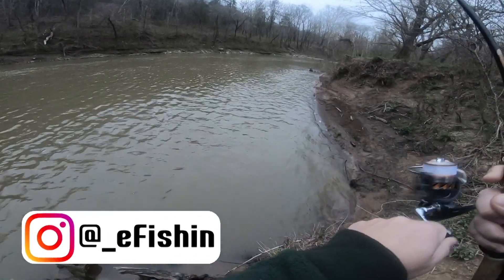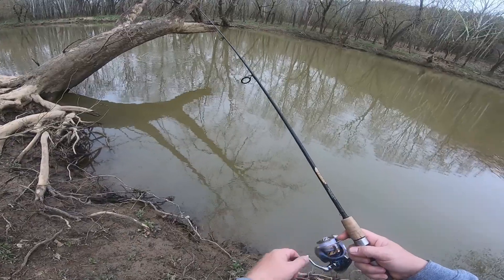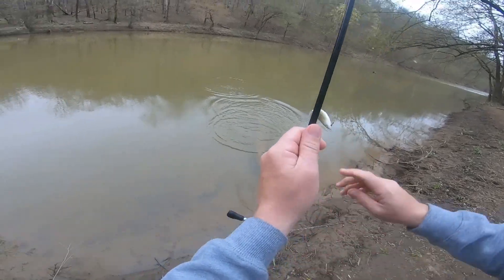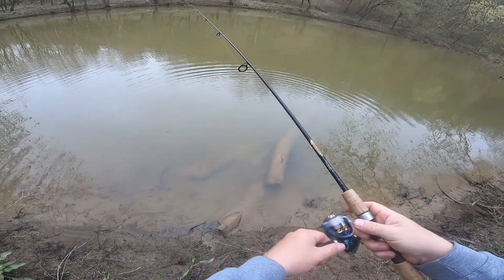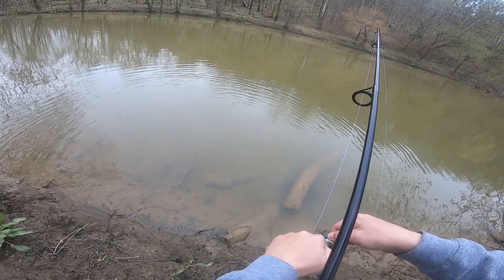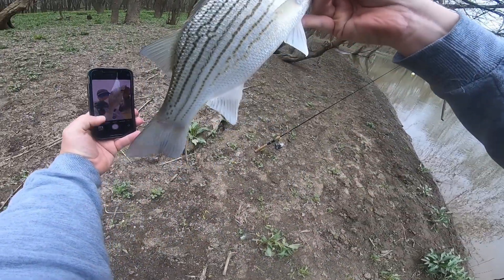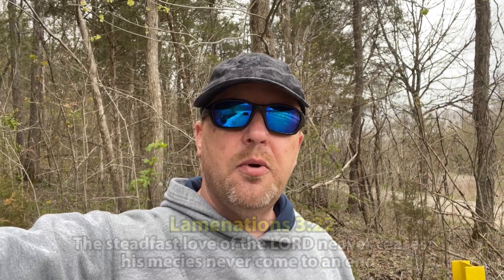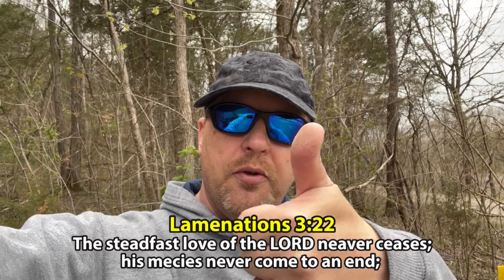White Bass Fishing 2023 | Salt River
It's the first of April and the Salt River white bass run is getting started.  The Pre-Run White Bass are staging in the Salt River and it's time to do some White Bass Fishing!!  eFishin' gives some tips on how to catch white bass.

▶Buy a Super Thanks, which directly supports eFishin'.

✅Fishing Gear
Jewel HDLR Hound Dog Lure Retriever
Frabill Telescoping Lure Retriever
Dr. Slick Hook File
✅Lowrance Ghost
✅Cameras
Sony ZV-1
Tectra 4 Pack NP-BX1 Batteries For Sony ZV 1
SanDisk 128GB Extreme PRO SDXC
Osmo Action 3
GoPro HERO10 Black
GoPro HERO11 Black

✅Free 30-day trial of Amazon Prime